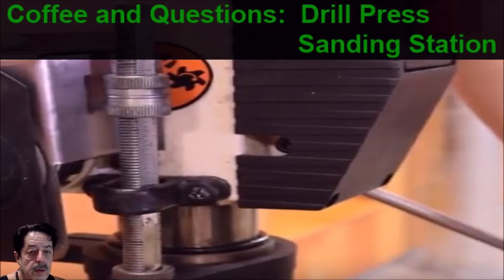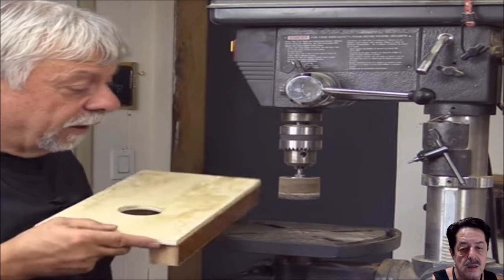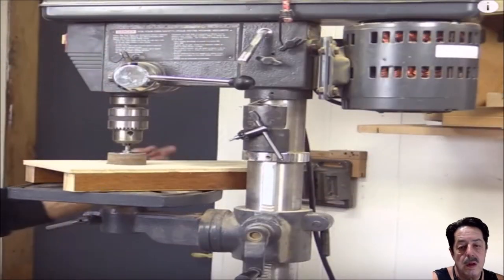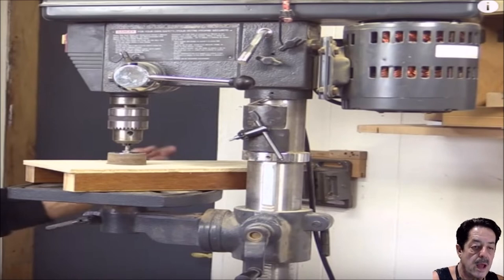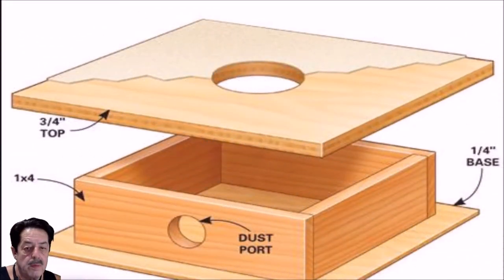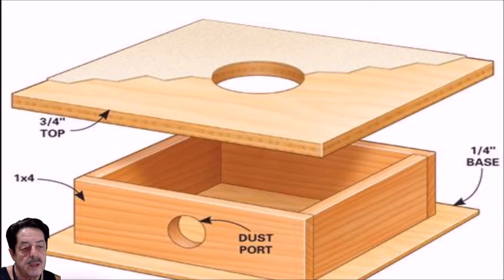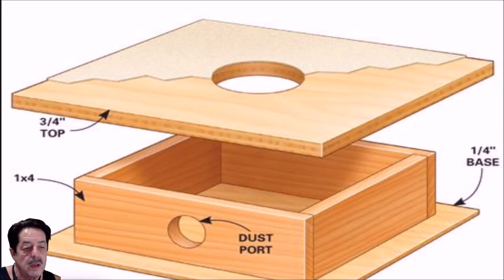Drill Press Drum Sander - Do It Yourself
In this video I show you how to make a drum sanding type jig out of scrap lumber - fast and easy to do with basic hand tools